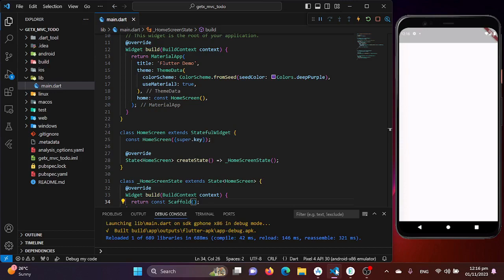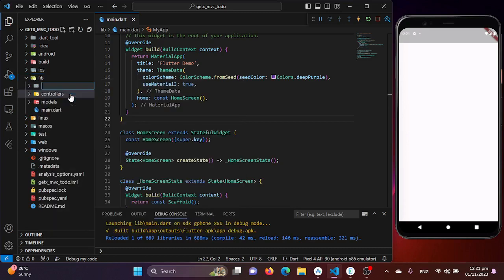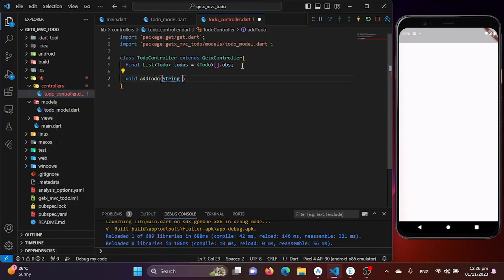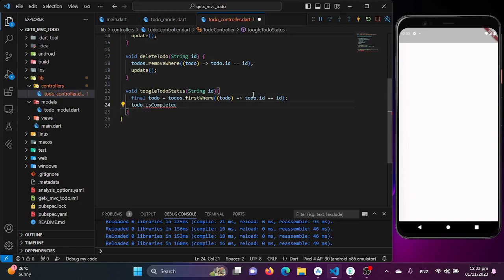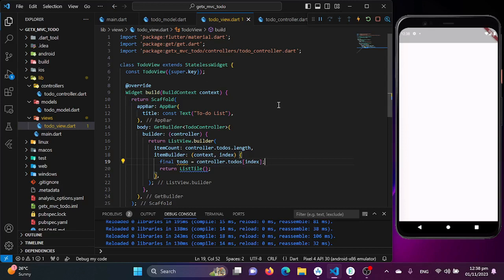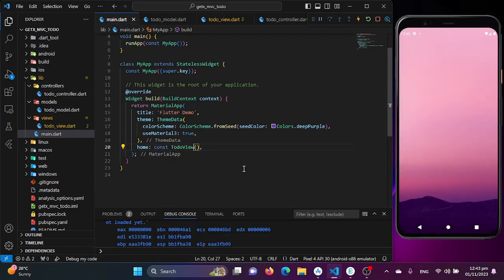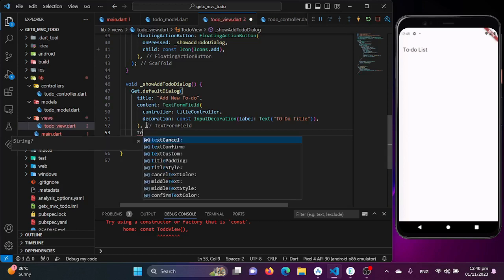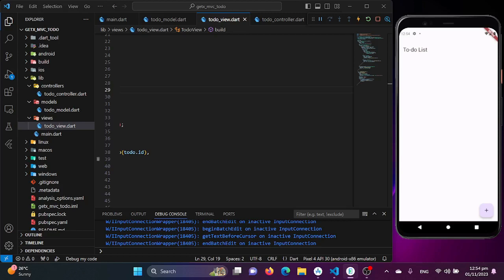Flutter GetX Masterclass || Episode 9 - Todo App || MVC with GetX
🚀 Welcome to Episode 9 of our Flutter GetX Masterclass! In this episode, we're diving deep into building a powerful Todo App while employing the Model-View-Controller (MVC) architecture with GetX. 📋

Creating a Todo App is a fantastic way to learn the principles of MVC and experience how GetX streamlines development. Whether you're a seasoned developer or just starting your Flutter journey, this episode will provide you with essential insights into building organized, efficient, and feature-rich applications.

📚 In this episode, you'll explore:

    📋 The MVC architecture and how it improves code organization and maintainability.
    📱 Building a robust Todo App with GetX for state management and navigation.
    📝 Managing tasks, creating, updating, and deleting Todos.
    🚀 Practical examples and best practices for a fully-featured and responsive Todo application.

Join us on this journey as we create a Todo App from scratch, leveraging the power of MVC and GetX. By the end of this episode, you'll have a deep understanding of MVC principles and how to apply them to your Flutter projects.

CHAPTERS:
00:00 - INTRODUCTION
00:30 - MVC EXPLANATION
01:50 - WHY MNV IS IMPORTANT
03:28 - PROJECT STRUCTEING AS MVC
04:40 - MODEL OF TODO APP
06:45 - CONTROLLER OF TODO APP
08:30 - ADD NEW TODO FUNCTION
10:45 - DELETE TODO FUNCTION
12:05 - CHECKING TODO STATUS FUNCTION
13:40 - VIEW OF TODO APPLICATON
29:40 - QUESTION FOR YOU
29:57 - OUTRO

👩‍💻👨‍💻 Join our vibrant Flutter and GetX community and equip yourself with the skills to build structured, organized, and user-friendly mobile applications. 🚀

📌 Do you have a specific topic you'd like us to cover in future episodes? Share your ideas and feedback in the comments below. Your input shapes our content, and we're here to assist you on your Flutter development journey. Happy coding! 💻🌟